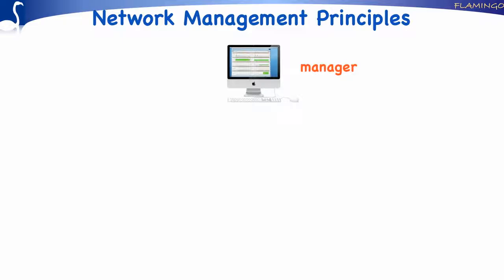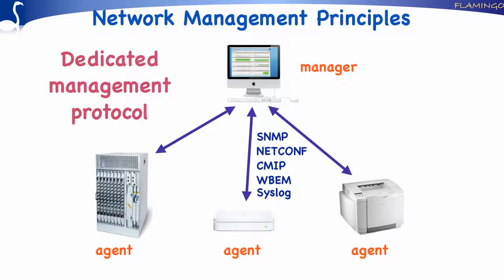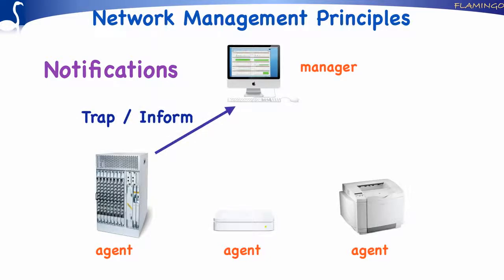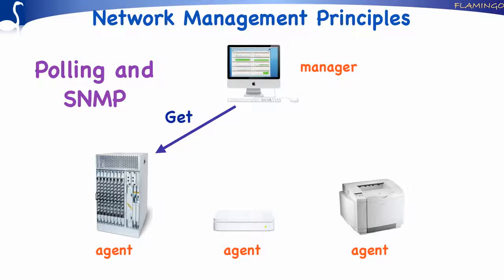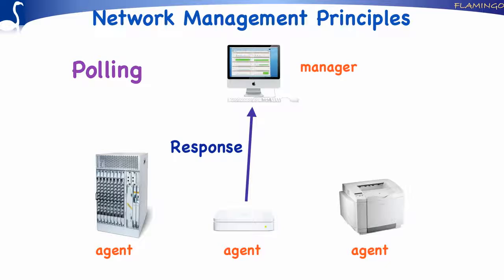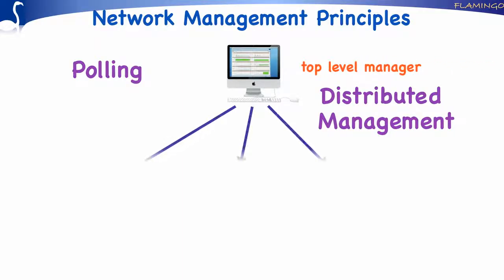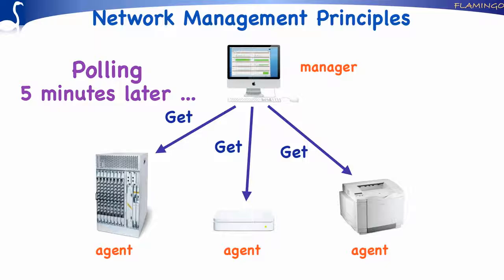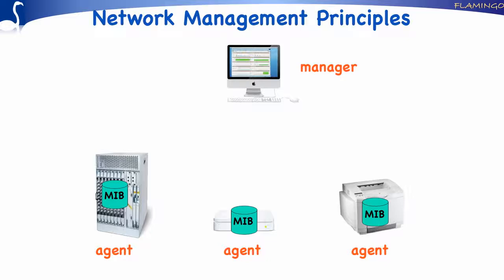Network Management Principles